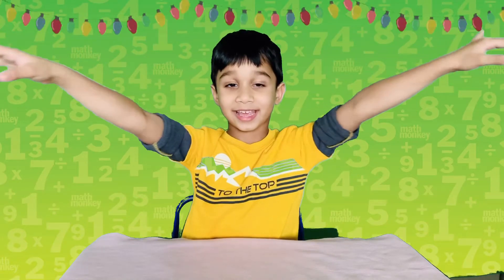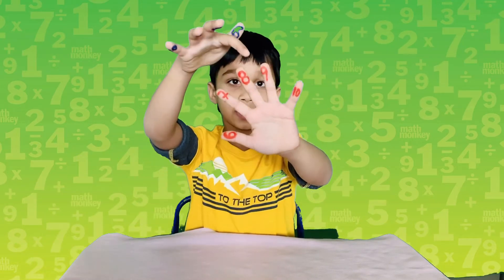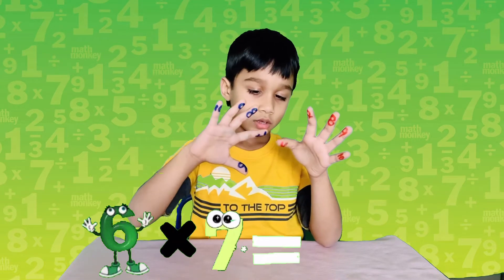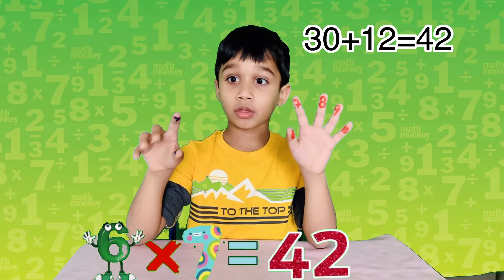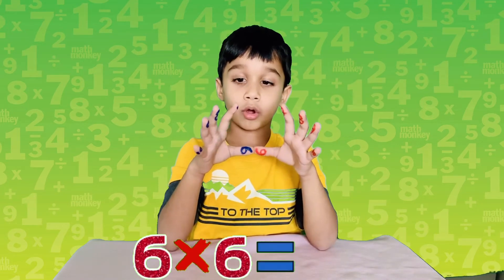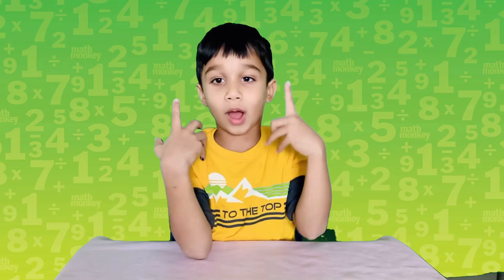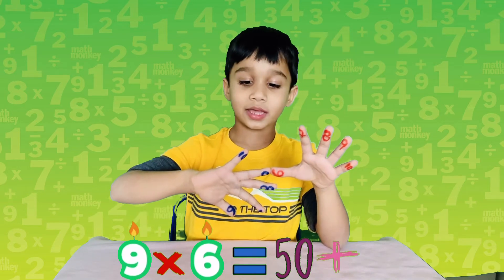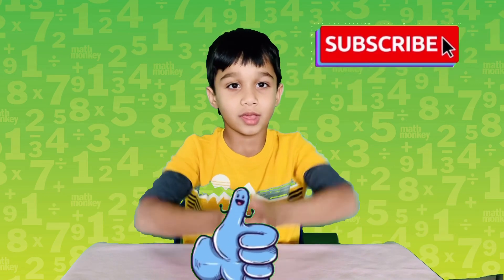Math trick ,6-10 times table trick on fingers for kids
timestable6-10
howtolearntimestable6-10